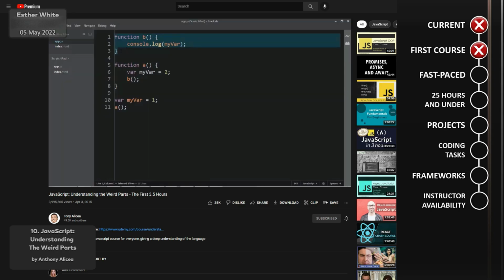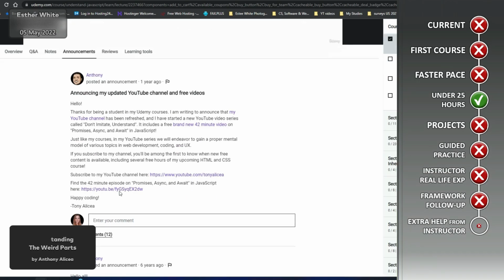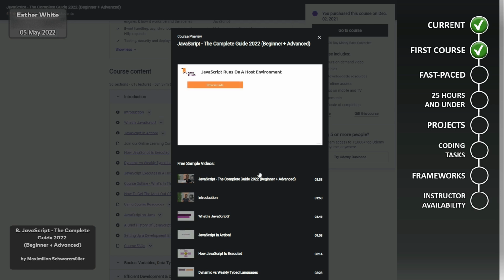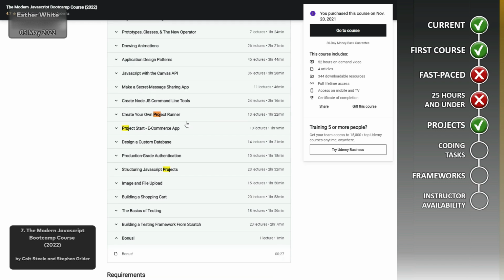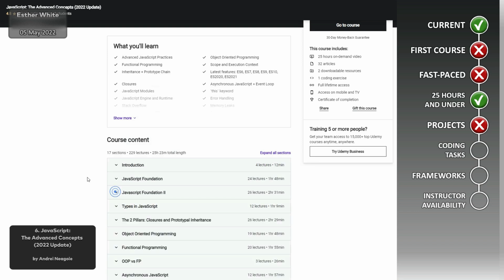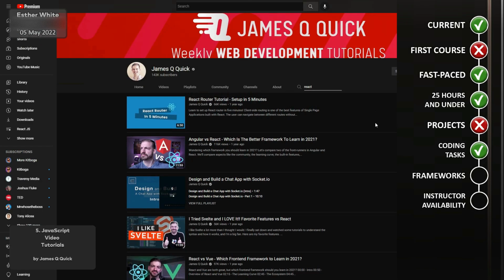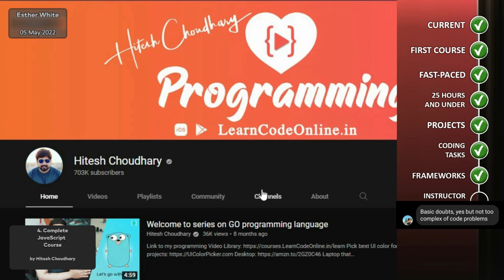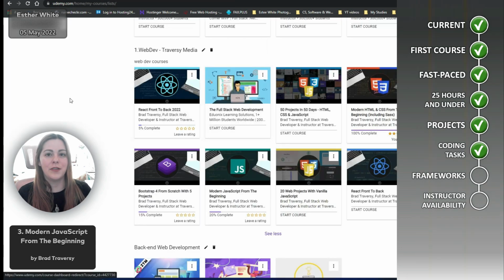10 Best JavaScript Video Courses - with Samples 2022 | EsteeCodes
In this video I am going over 10 JavaScript courses that I took
and I am sharing my personal experience and thoughts about them.
In addition .forEach(course) 😉 I am checking the following:

1. CURRENT – Whether the course has been recently published and if it’s content is still relevant.
2. FIRST COURSE – Whether the course is suitable to be your first ever JS course.
3. FAST-PACED – How fast the instructor speaks and how fast they go trough the topics.
4. 25 HOURS OR UNDER – This is the total length of the course.
5. PROJECTS – Does the course include complete projects that you could add to your portfolio.
6. CODING TASKS – Dose the course include any code-alongs, coding exercises, challenges or tasks.
7. FRAMEWORKS – Is there a framework follow-up in the course or in additional course by the same instructor.
8. INSTRUCTOR AVAILABILITY – Whether you can reach the instructor if you need additional help with any of the topics covered in the course.

00:00 - Intro
01:19 - #10 @TonyAlicea
03:12 -  #9 @jonasschmedtmann
04:23 - #8  @academind @maximilian-schwarzmueller  Maximillian Schwarzmuller
05:40 - #7 @ColtSteeleCode & @stephengrider3783
06:49 - #6 @ZeroToMastery Andrei Neagoie
08:09 - #5 @JamesQQuick
09:24 - #4 @HiteshCodeLab
11:15 - #3 @TraversyMedia
13:20 - #2 @mor10web
15:25 - #1 @kalobtaulien3612

🌟 Created on – 24 April 2022
🎥 Filmed with – Logitech C920
✂ Edited with – Filmora 11